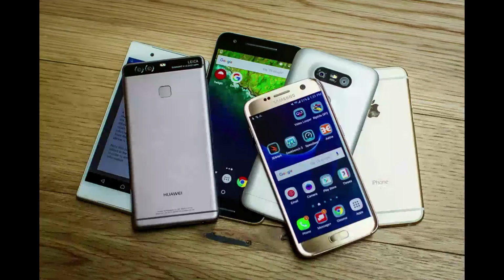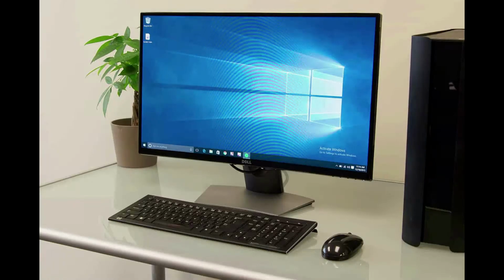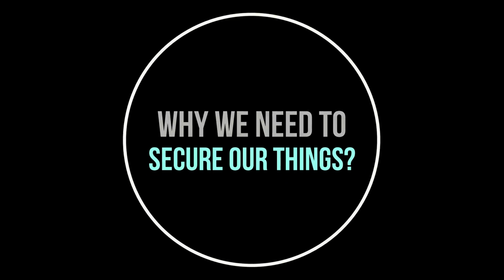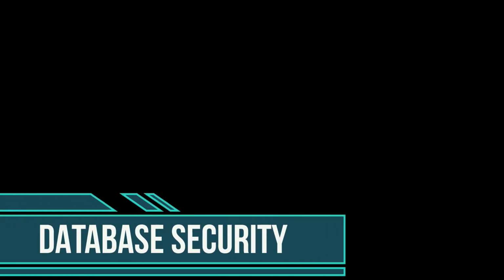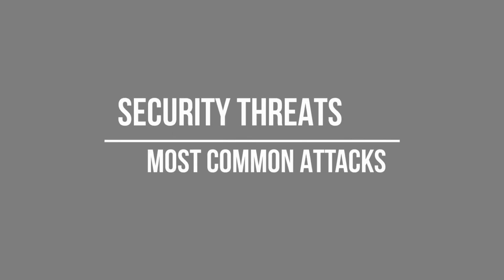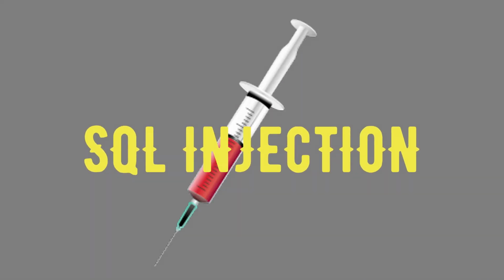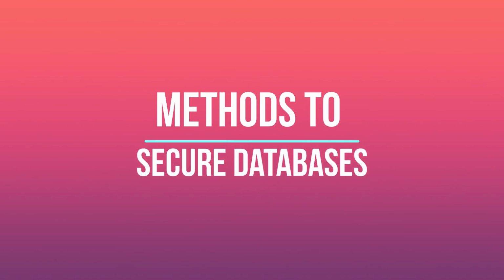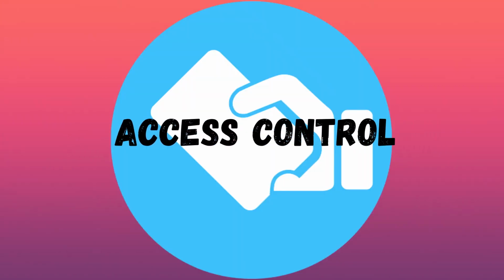RBASE_BSIT3B_VIDALJEANIEROSE